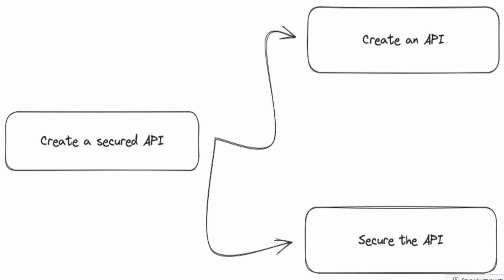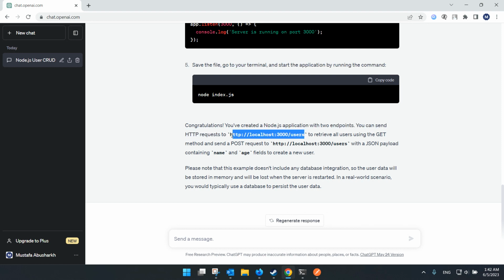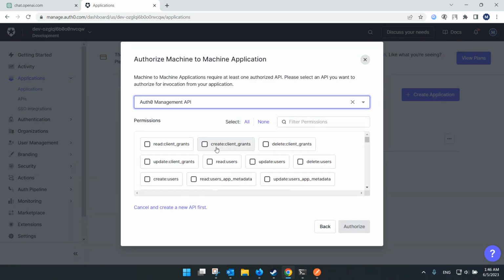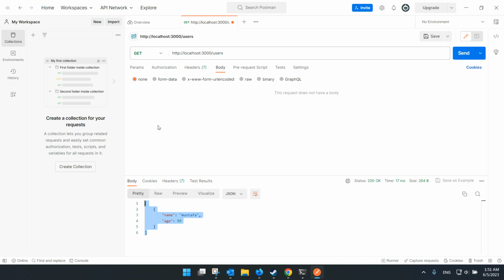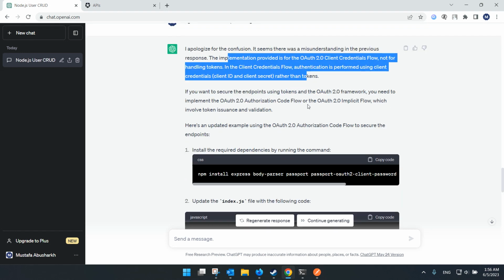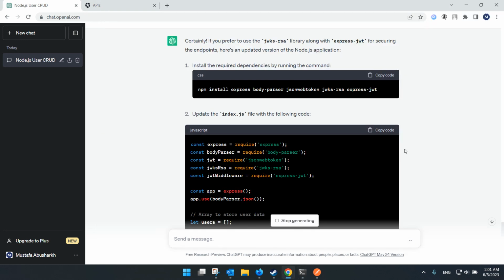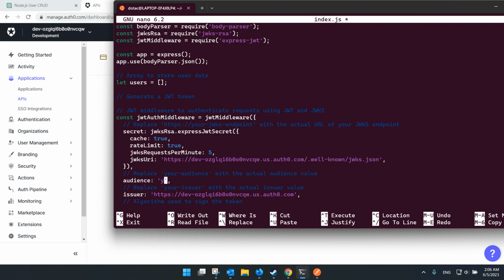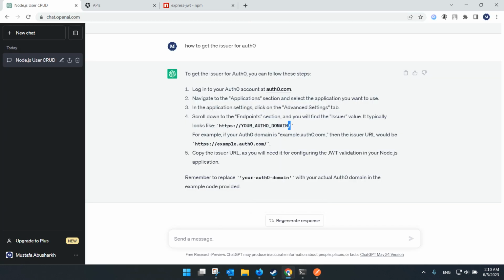How to program with ChatGPT Part 2 : Create Secured API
Hello, the video talks about creating a secured API using ChatGPT (using client credentials flow for this example).tools include postman, auth0 and nodejs. You will learn more about interacting with ChatGPT
I would also like to apologize for the duration of the video alongside with the mistakes happened around the end. they were genuine but I decided to keep them to keep the video authenticity and realistic. also was really tired and wanted to keep consistency of uploading the videos weekly

Useful links!

Hope you enjoyed the video and found it useful!